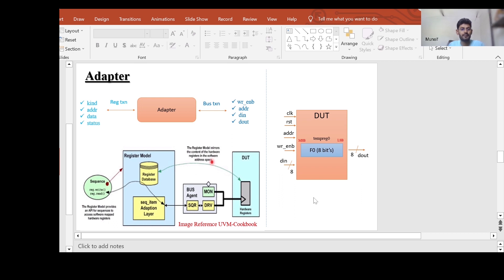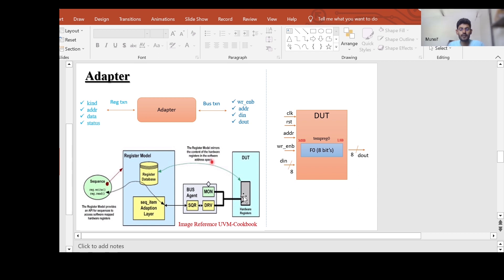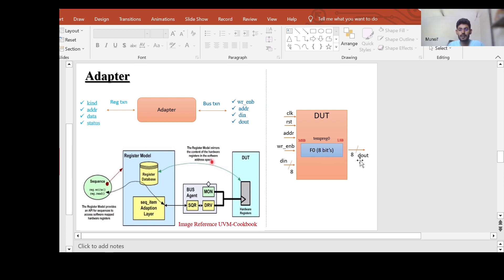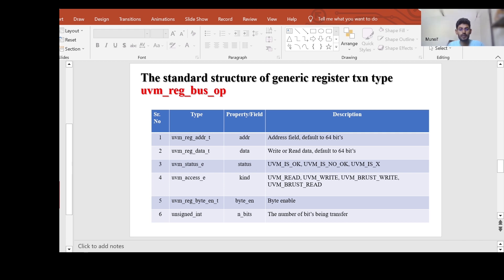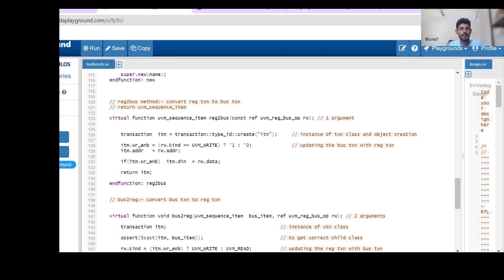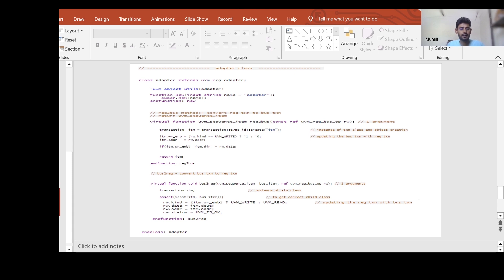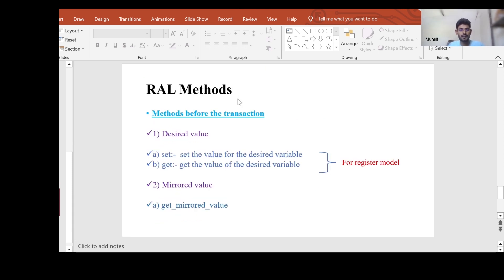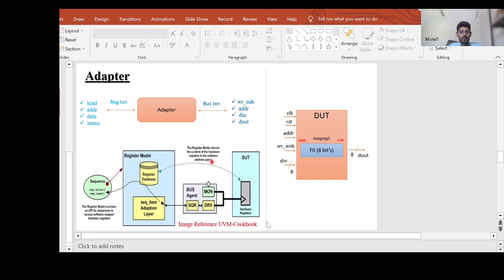Concept of an adapter in RAL w.r.p.t System Verilog Version of UVM - SV-UVM RAL VIDEO #05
This video is all about the concept of an adapter in RAL (Register Abstraction Layer) w.r.p.t System Verilog Version UVM (Universal Verification Methodology), with the help of simple example.